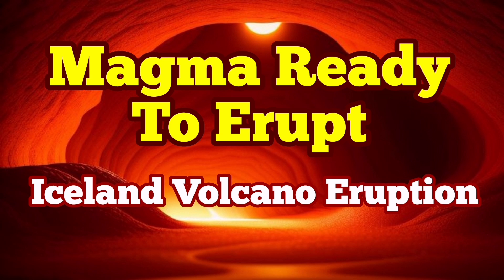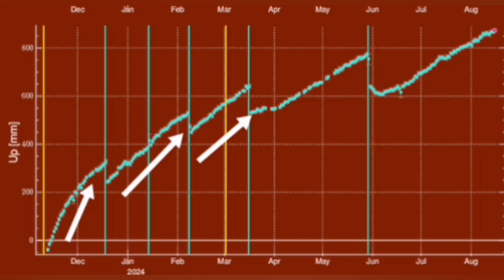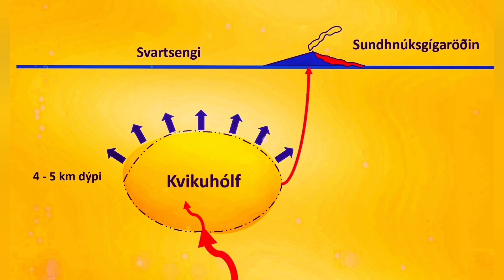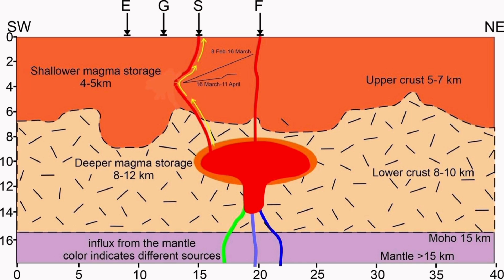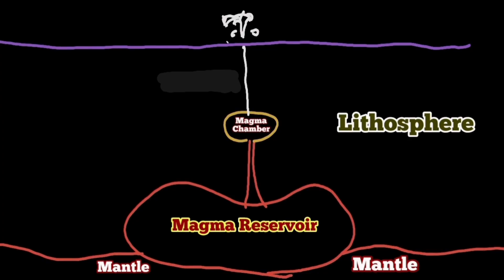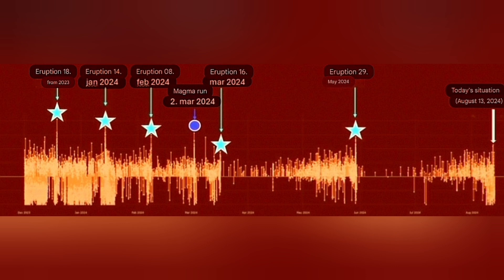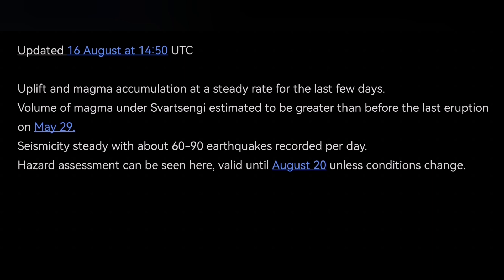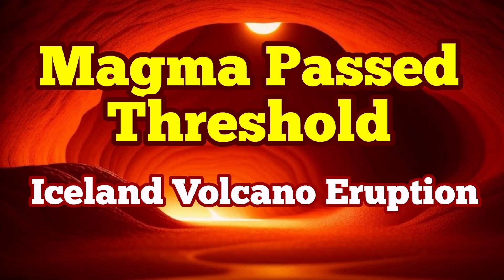IMO Update (16/8/2024): Svartsengi Magma Volume Threshold Reached, Iceland Volcano Eruption